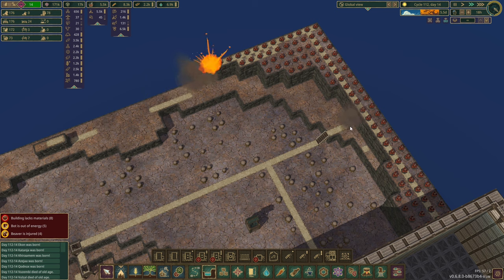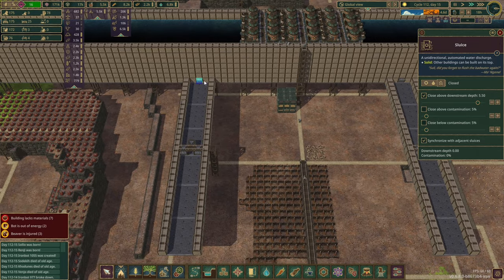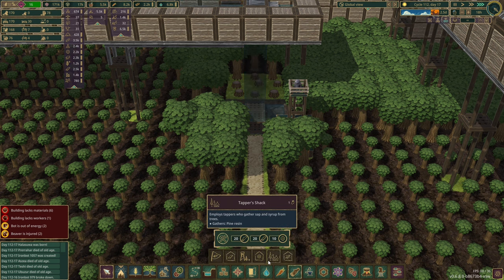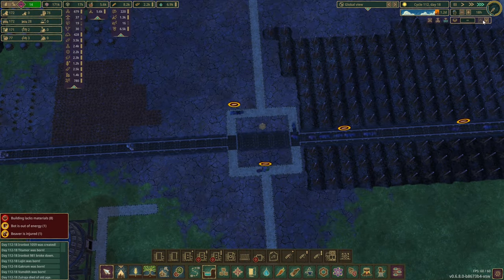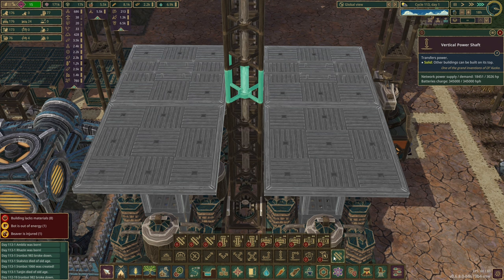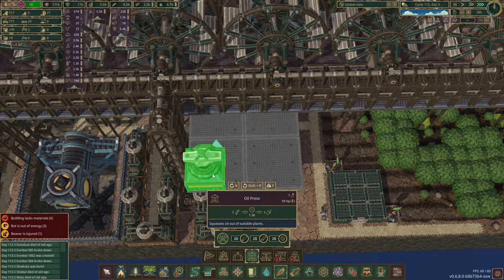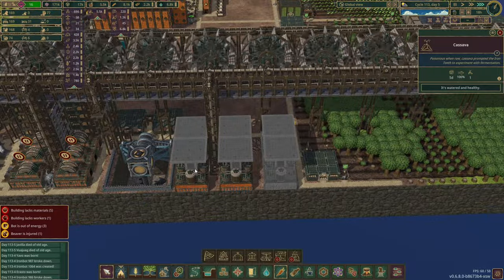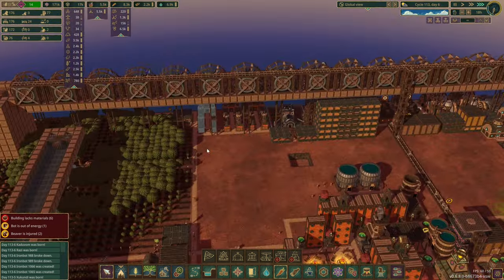Timberborn Update 6 - Indecision Strikes Again